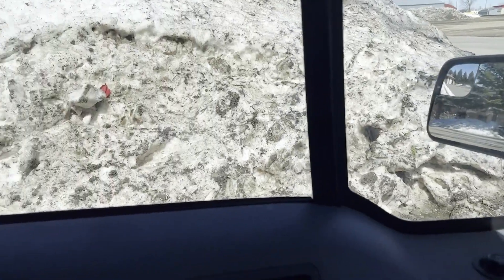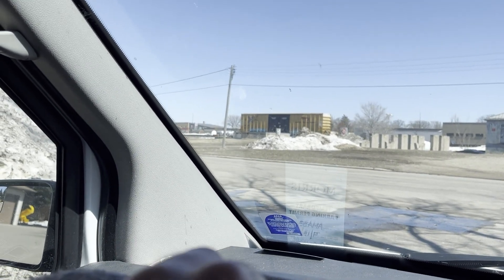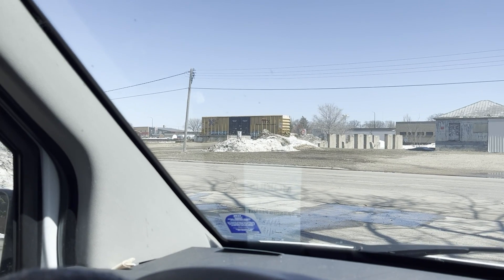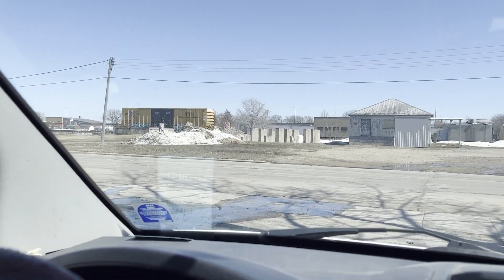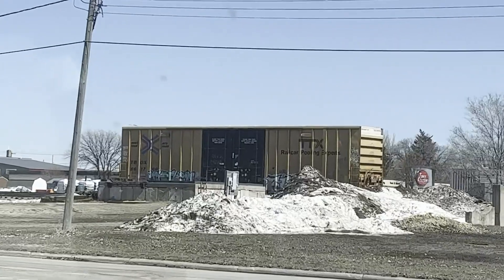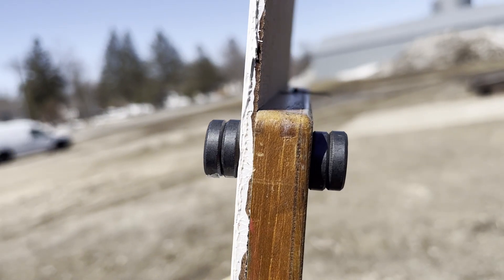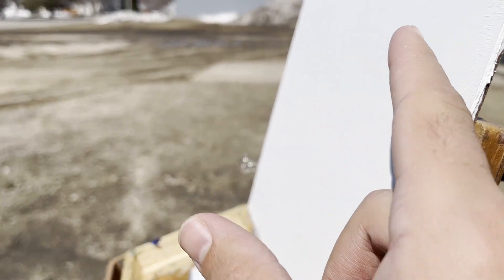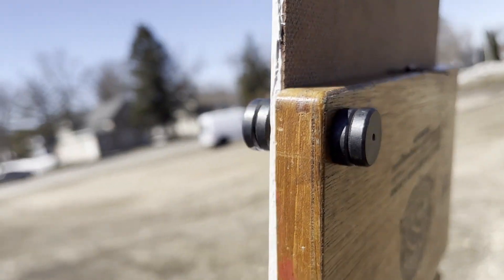Plein Air Painting in Morris, MN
I had a day off while teaching a painting course in person for a week at UMN Morris in April. Luckily we had beautiful weather that was perfect for plein air painting. I brought a new prop with me to put into a painting. I still have a few details to add in later in the studio. Visit acunaarts.com to see the final painting.